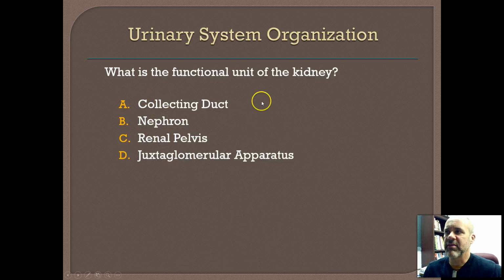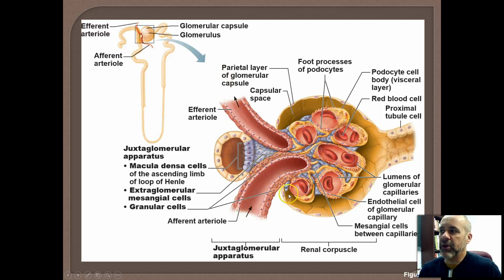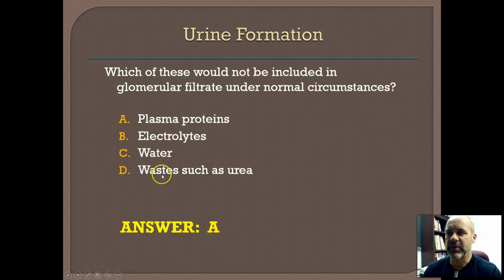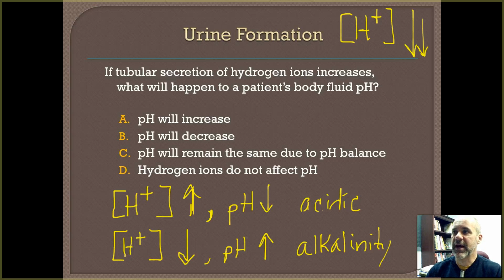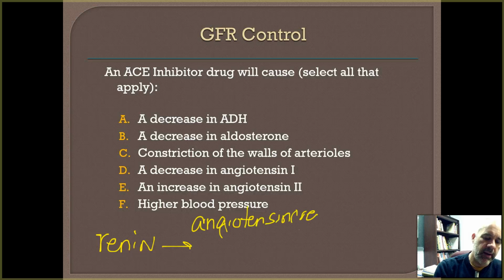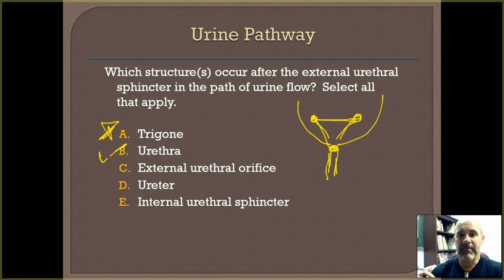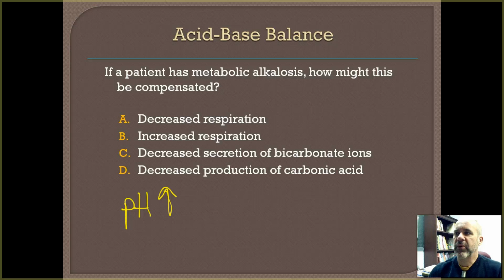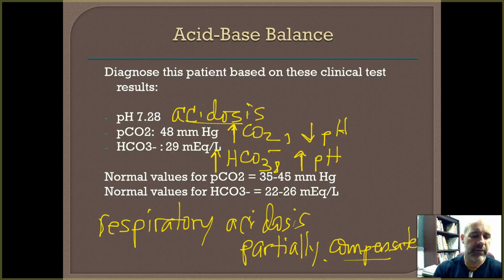BIO 202 - Unit 5 - Urinary and Acid/Base Review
This is a review video for the first part of Unit 5, which covers the urinary system and acid/base balance.